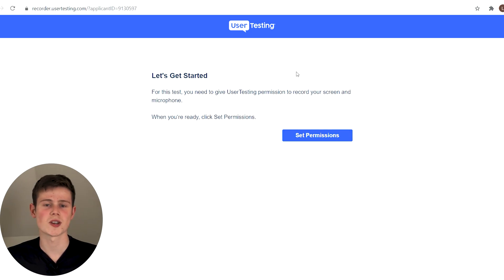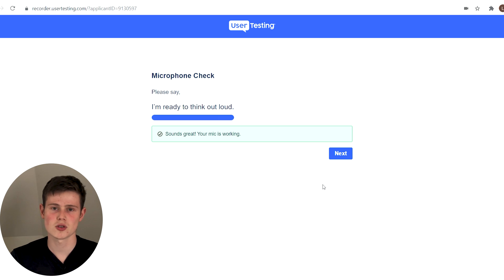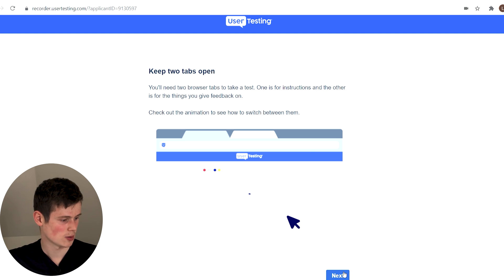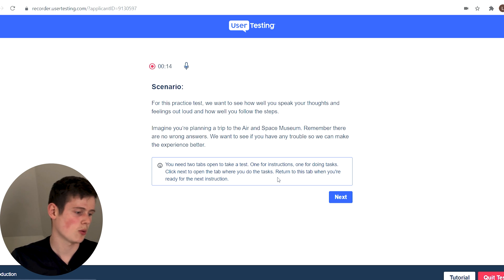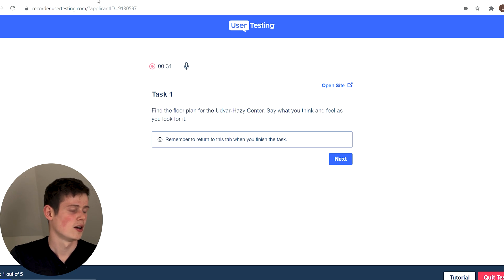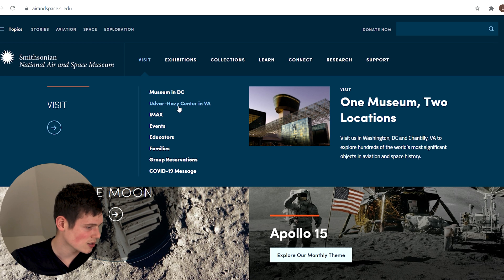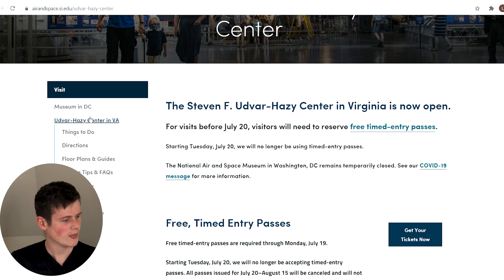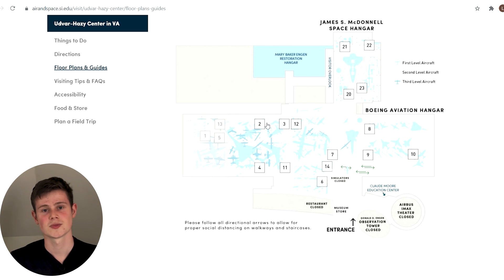User Testing Practice Test Walkthrough (Easy Tutorial!)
This Tutorial covers the User Testing Practice Test. The User Testing Practice test is something you are required to do if you want to get approved and start making money online with user testing.
If you haven't heard of User Testing then it is essentially a website  that companies use to receive feedback on their websites and apps. We get paid to do this!
This tutorial covers my best tips and tricks on how to pass the practice test as well as a walkthrough of the practice test so you will know what to expect when you go ahead and do it.
If you enjoyed today's video then let me know by liking and commenting on this video!

Use this link when you sign up to Trading 212 for a free share worth up to £100!

3️⃣ Time Stamps
0:00 - Introduction
0:15 - Tip 1
0:55 - Tip 2
1:42 - Practice Test Walkthrough
5:36 - Tip 3
6:05 - Summary